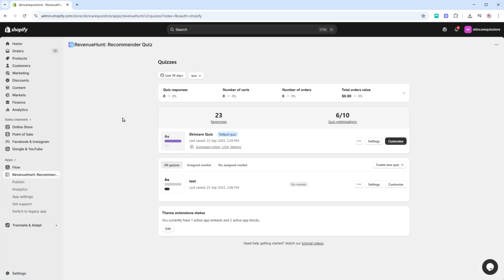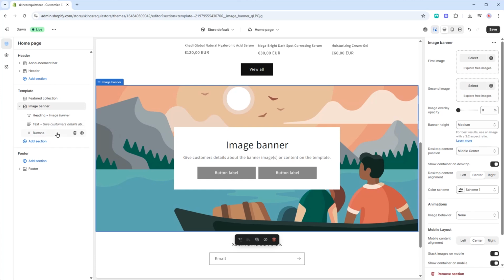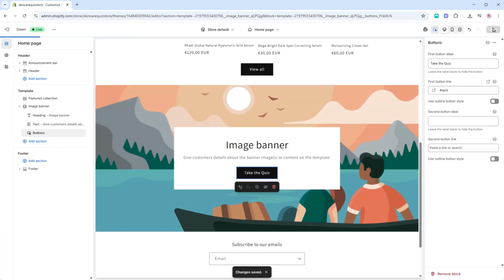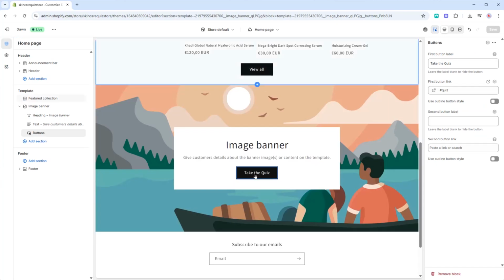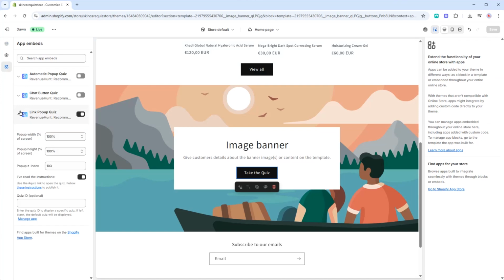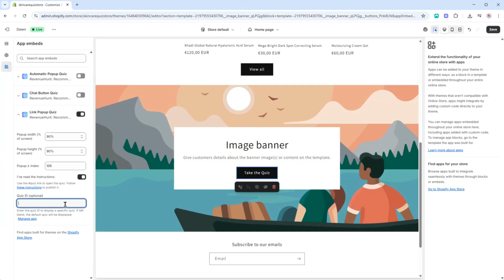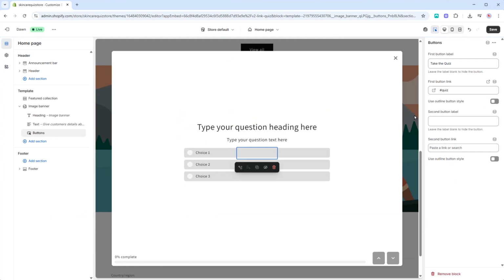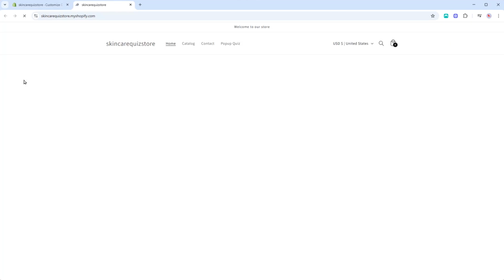HOW TO | Publish Link Popup as Take Quiz Button | RevenueHunt App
0:RevenueHunt App how-to video for beginners. How to publish the quiz as Link Popup that opens when a "Take the Quiz" button is clicked.

🧐 What you’ll learn:

- How to set your quiz as the default quiz in the app,
- How to add an Image Banner section to your Shopify homepage,
- How to create a Take the Quiz button and link it with quiz
- How to activate the Link Pop-up Quiz app embed so the button works,
- How to customize the pop-up’s width, height, and stacking order (z-index).,
- How to make the button open a different quiz by using a quiz ID.

➡Sections:
0:00 Intro
0:13 Make Quiz Default
0:26 Add Image Banner
1:04 Activate & Edit App Embeds
1:47 Display Non-Default Quiz
2:06 Save & Test
2:27 Outro
2:39 End